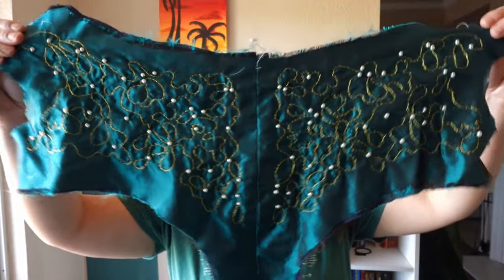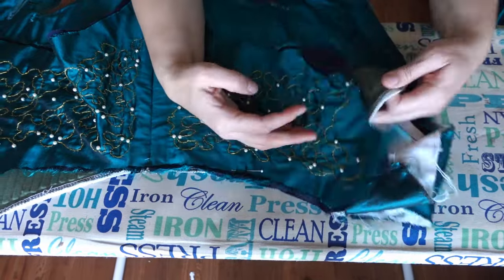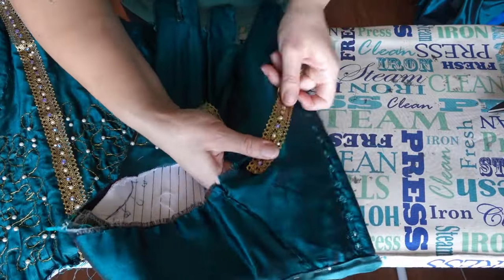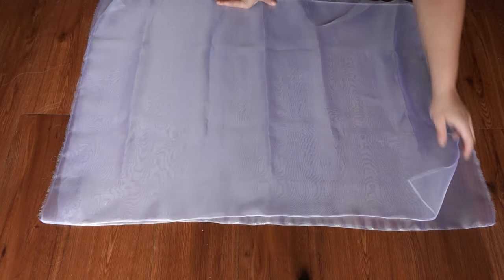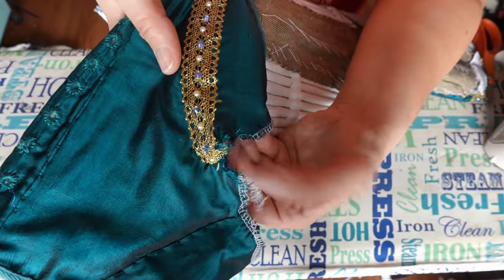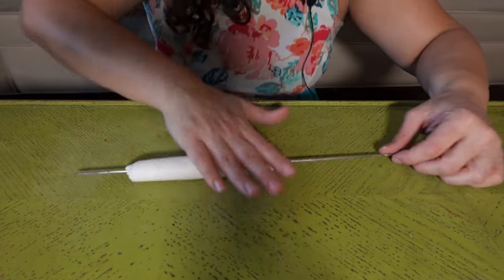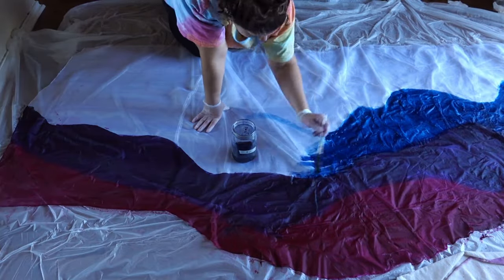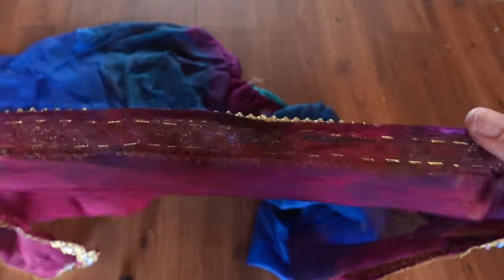Making a Baroque Dark Unicorn Costume with 1,100 Gems Because ✨Sparkles✨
Let's make an epic Baroque dark unicorn costume! After 2 months of work and 1,100 rhinestones, this thing is ready to sparkle and frolic in a fantasy forest!

Based on an extant 1660's gown from the Fashion Museum in Bath, this labor of love (emphasis on the labor) is a gorgeous gown from the mid 17th century that is me-made and almost entirely hand-stitched! (Except for the boning channels. I'm a masochist, but I'm not crazy.)

In this video, I'll walk you through all the steps to transform the 17th century petticoat and bodies we made last video into a sparkly, embroidered, embellished Baroque dark unicorn! We'll make a homemade unicorn horn, a flower tiara, learn how to make a mythical silk-painted-by-hand overskirt and bedazzle literally more than a thousand gems onto some golden lace to add just a little extra *pizazz.*

Missed us building the gown? That video and the rest in the series can be found in the 1660's Baroque Dark Unicorn playlist found right

Resources:
Inspiration Jewelry (There's only 1 left!) from Dames a la Mode
Rhinestones, glass pearls, & gold lace from Amazon
DMZ Diamont gold floss from box craft store
Sculpey clay from a box store
Rest of materials from stash

Chapters:
00:00 Becoming the Baroque Dark Unicorn of my Dreams
02:02 Embroidering the CF
04:47 Bedazzling EVERYTHING
06:35 PSA
09:24 Constructing the overskirt
12:53 Sleevils
15:45 Horn and Crown
19:44 Painting the overskirt
24:22 The reveal